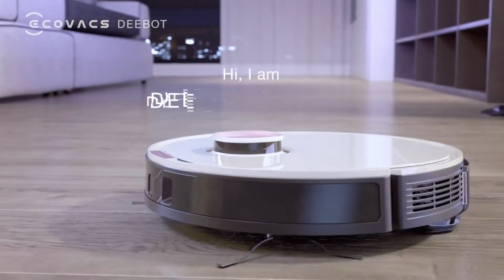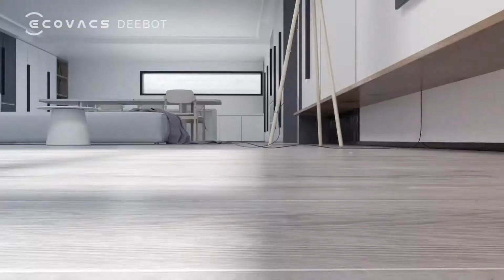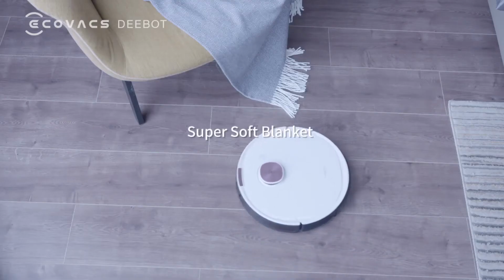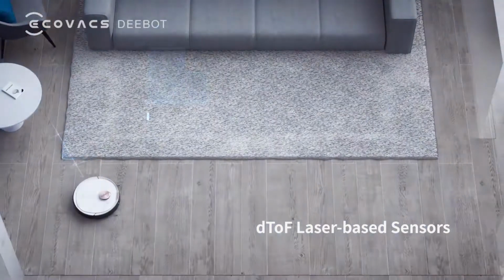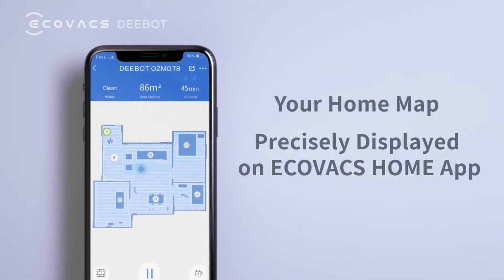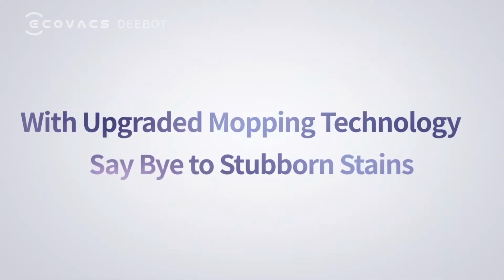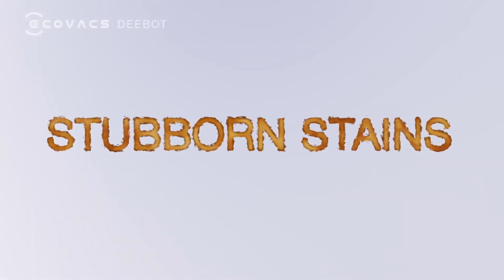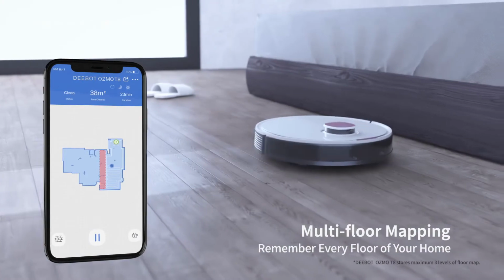Ecovacs DEEBOT OZMO T8 Robotic Vacuum Cleaner And Mop Up to 3 Hours | SquareDeals.sg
Advanced Custom Cleaning
Clean as much or as little as needed, on a schedule or on demand. Clean your entire floor or go directly to a specific area or room that needs a quick clean - like under the kitchen table

Virtual Boundaries
Create unlimited custom boundaries to keep the robot away from areas where you don’t want the robot to go

Multi-Floor Mapping
Creates and stores multiple maps. DEEBOT is ready to clean promptly and efficiently even when moved to a different location or floor

Vacuums and Mops Simultaneously
Vacuums and mops simultaneously saving time and effort. Carpet detection intelligently avoids carpets when mopping and doubles suction power while vacuuming

Advanced Object Detection
TrueDetect 3D Advanced Technology provides precision in detecting objects such as cables, slippers, and furniture down to the millimeter level to reduce the risk of getting stuck, enabling the robot to clean more quickly and smoothly

Precision Laser Mapping and Navigation
TrueMapping creates a precise map of your floor for complete and efficient cleaning, and prevents missed or repeated spots. Now with 2X greater range and 4X greater precision compared to previous models

High-Efficiency Filter
3 layer dust filtration filters 99% of minute particle matter, and effectively filters particles as small as 6 microns

Mobility
DEEBOT’s low profile lets it go where other vacuums can't. Crosses higher thresholds than previous models

Recharge and Resume
Automatically returns to the charging dock when the battery is low, and continues where it left off when charged

Smart Home Integration
Use your voice for hands-free control with Google Assistant or Alexa, like “Alexa, ask DEEBOT to start cleaning"

squaredealssingapore